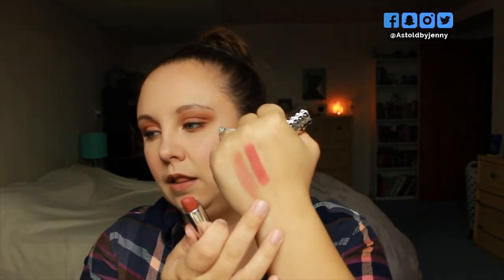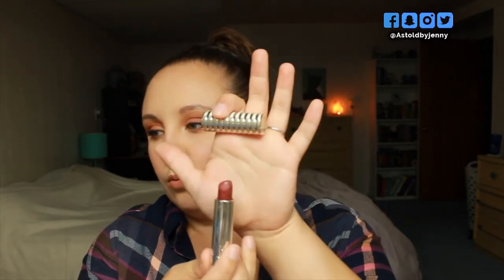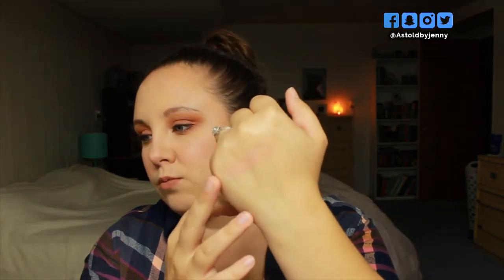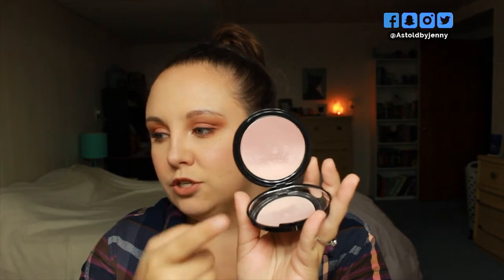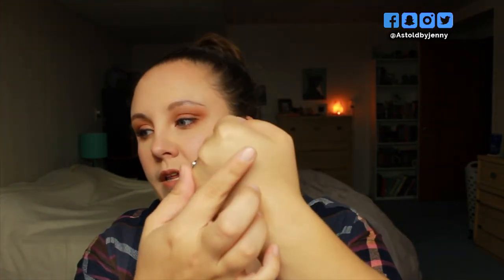Fall Favorites Tag!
❀ OPEN ME ❀

I hope you enjoyed this fun video! I enjoyed making it! What are your fall favorites? I'd love to know!

THE FALL FAVORITES TAG:
Favorite Candle
Favorite Lip Color
Favorite Drink
Favorite Blush
Favorite Clothing Item
Favorite Fall Movie
Favorite Fall TV Show
Favorite Thanksgiving
Food Favorite Halloween Costume